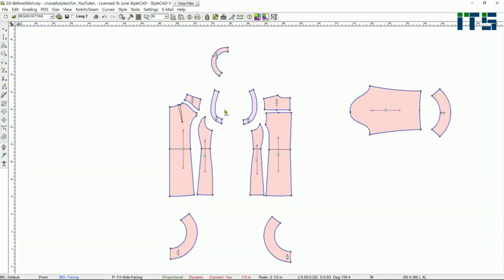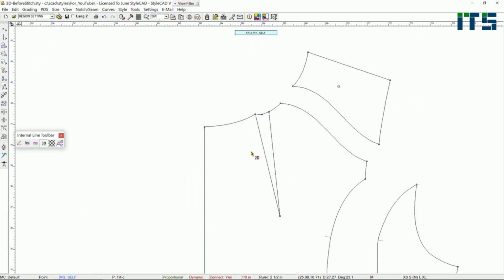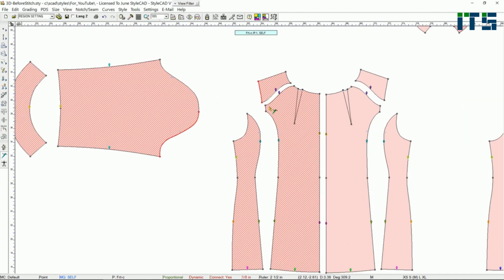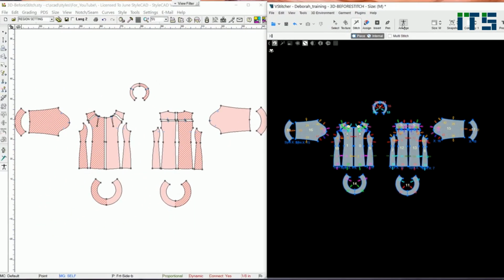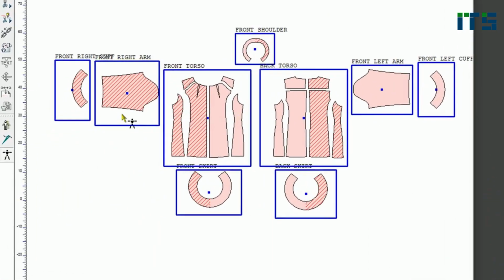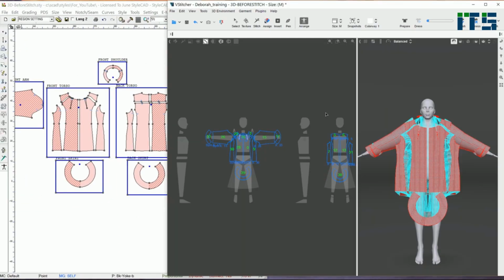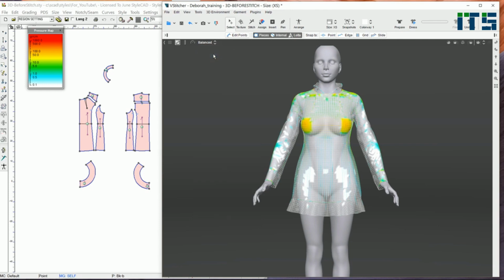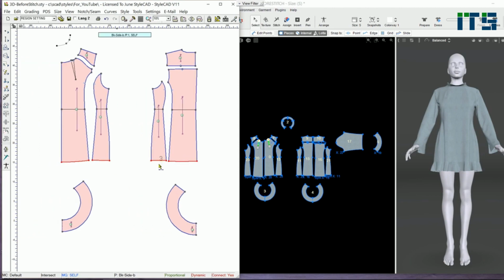StyleCAD 2D VStitcher 3D Integration